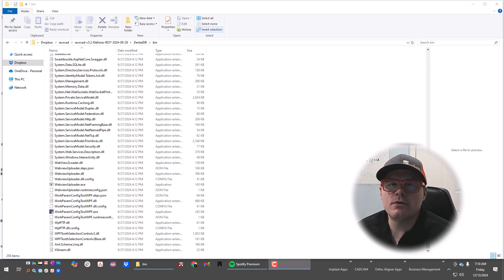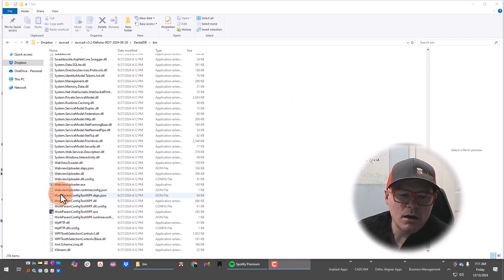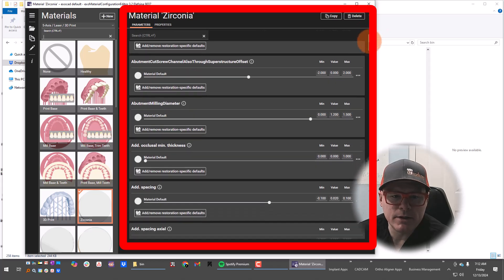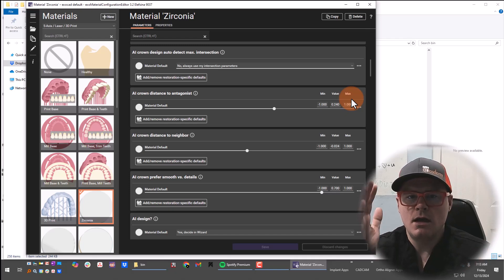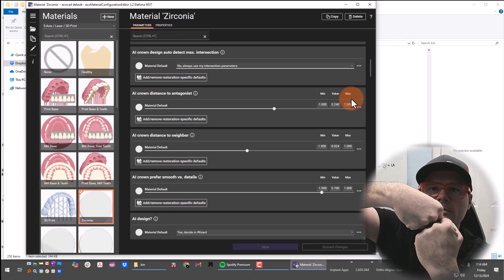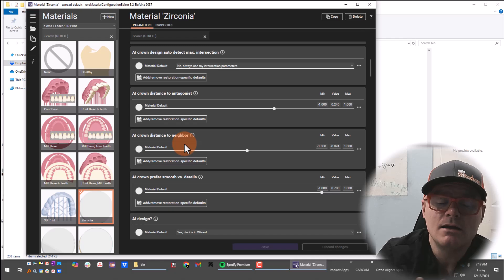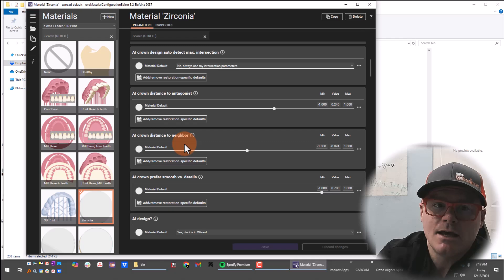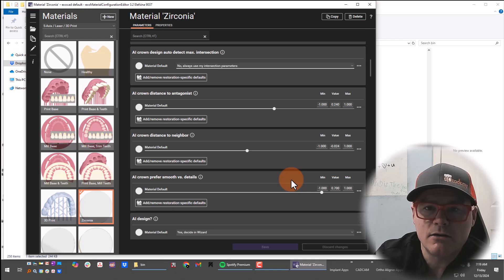exocad AI Crown Design - Parameters Settings Using Work Parameters Configuration Tool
I demonstrate how to find and use the Work Parameters Configuration Tool provided in your exocad installation. This tool sets the parameters in all of your job definitions and materials so you don't have to change them during your design process.